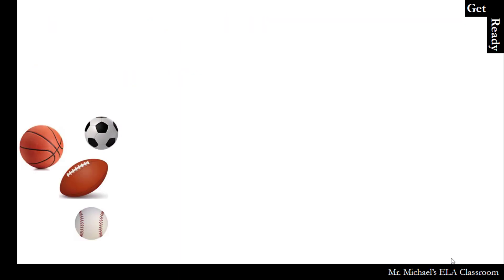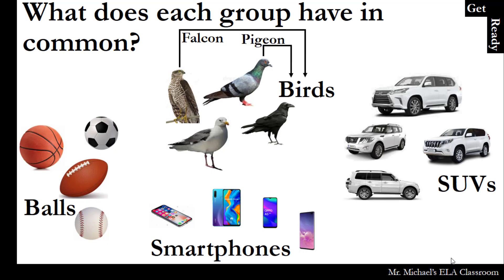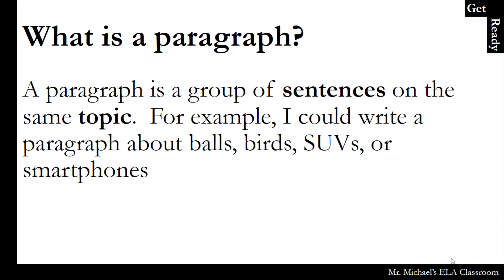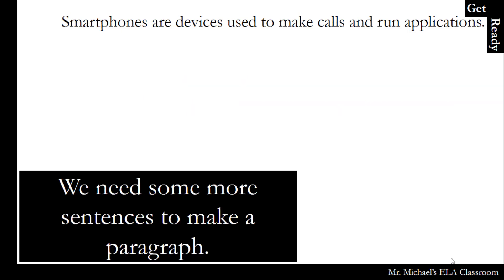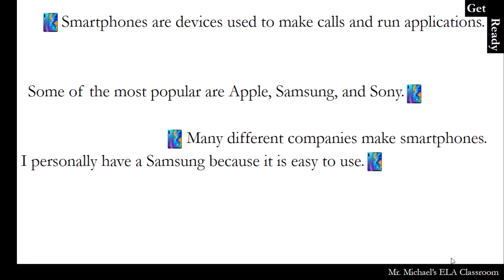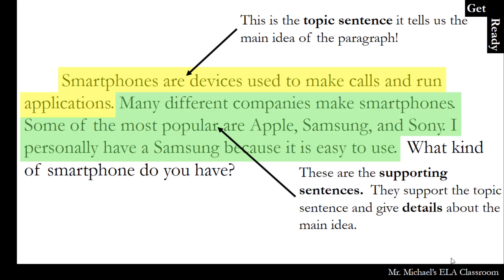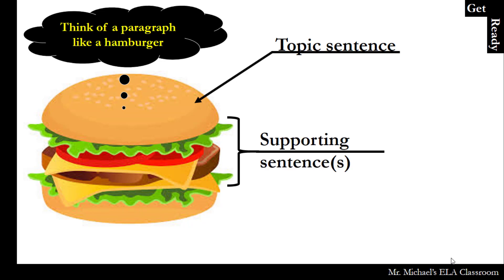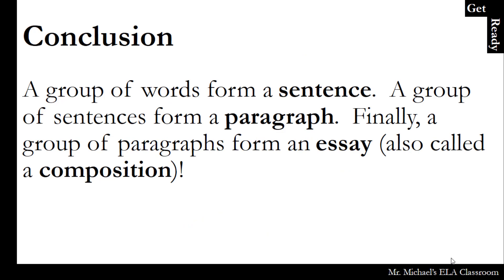Get Ready Program: Lesson 10!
This will be the final review session before we move on to writing descriptive compositions!  The topic is paragraphs.  Remember to get the quiz done: